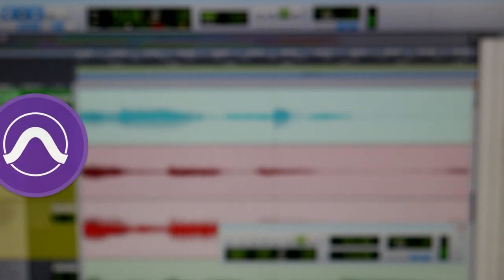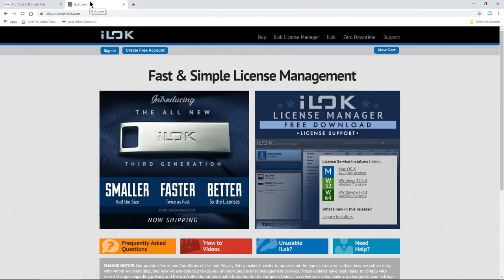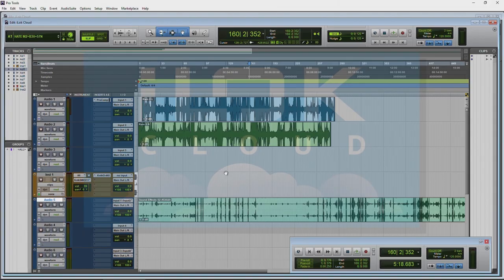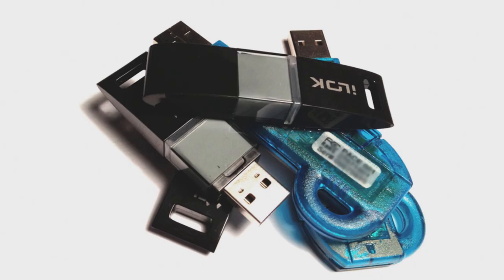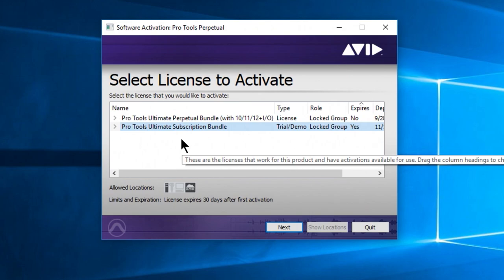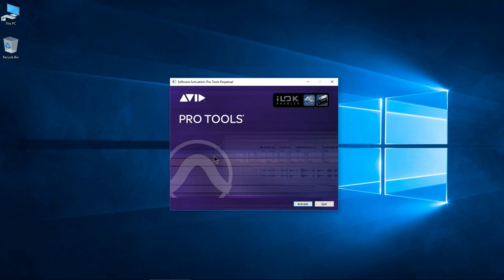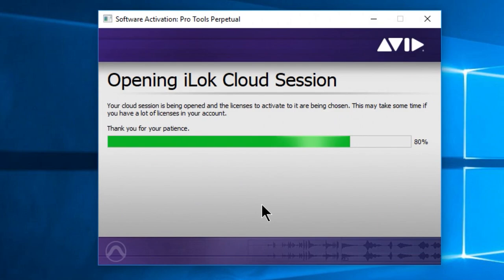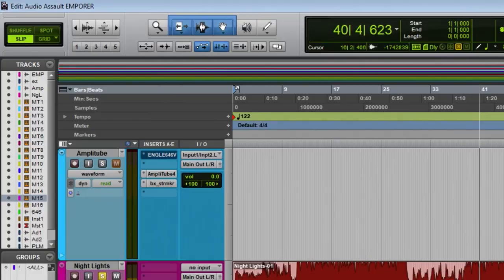Activate Pro Tools | Ultimate Free Trial Without an iLok (Or With One)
Pro Tools Ultimate is now available as a free, fully functional 30 day trial. You can use an iLok dongle to active it, and if you have an iLok, you already know how to do this.

However, if you don't have an iLok, no problem!

If you don't have an iLok you can use iLok Cloud to activate Pro Tools Ultimate. It's free, and easy to do - this video will show you how.

▶More about iLok Cloud

Got your free Pro Tools trial? Now it's time to LEARN how to use it!

▶My Links

Support this channel by shopping the BenoniStudio storefront on Amazon